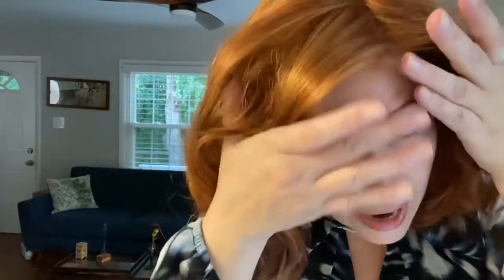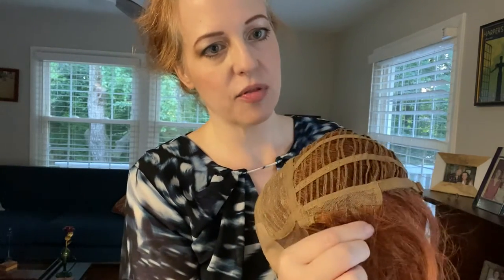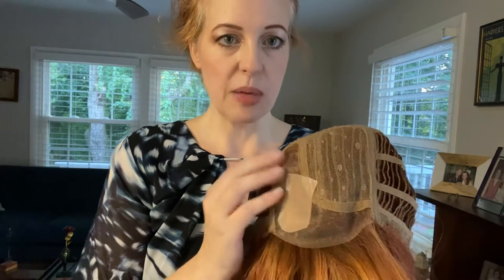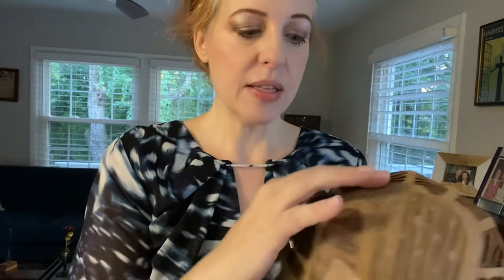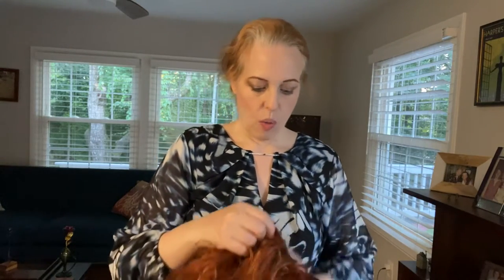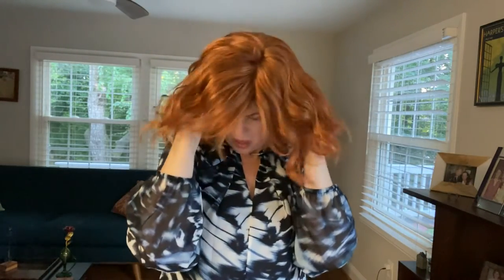Dakota by Envy in Lighter Red Wig Review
Dakota by Envy is a mid length adorable bob with beachy waves. A true Irish red with subtle blonde highlights make the color lighter red a favorite of mine! I purchases this wig with my own funds on Poshmark.